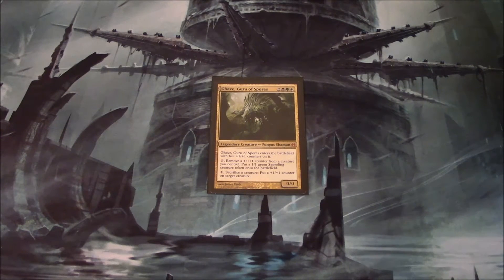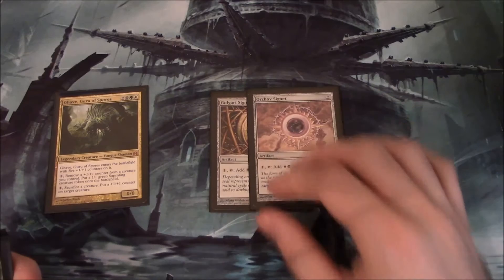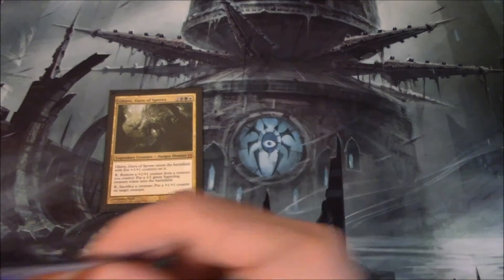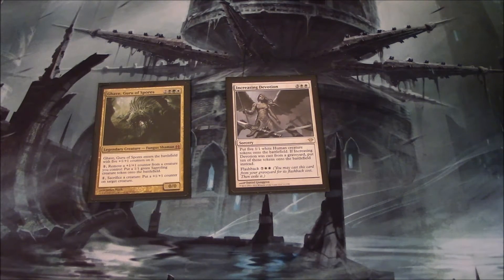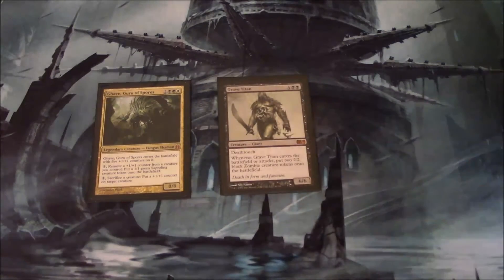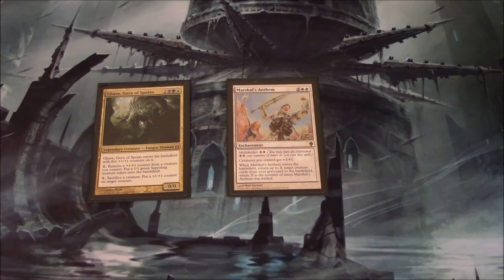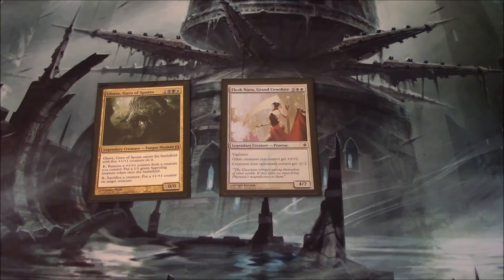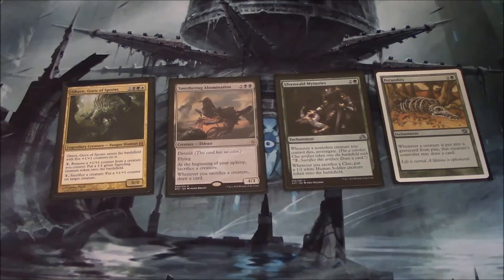MTG: Ghave EDH Deck Tech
For today's EDH deck tech we have some fun with tokens and sacrificing creatures with Ghave, Guru of Spores